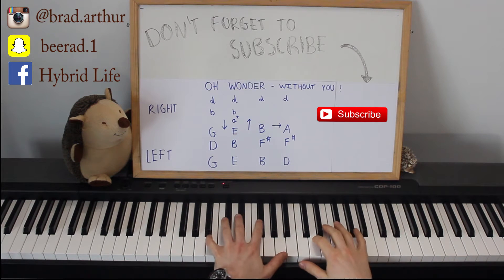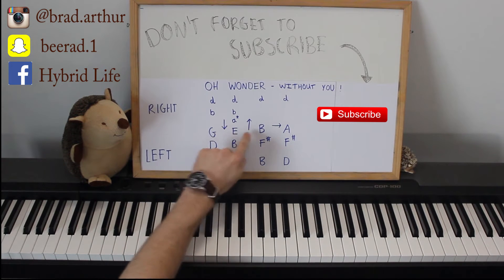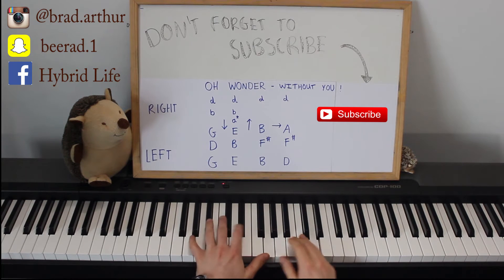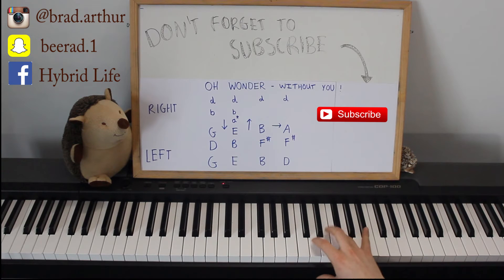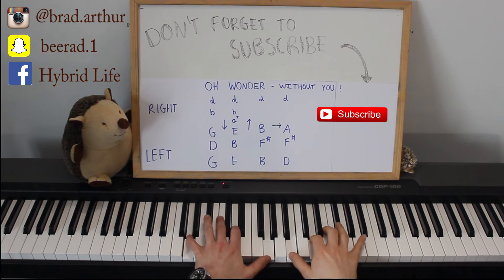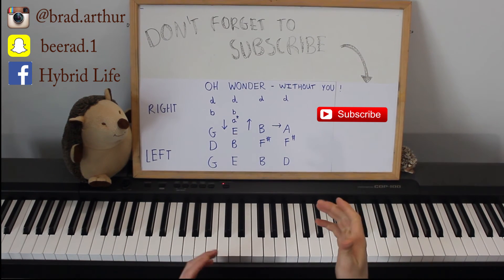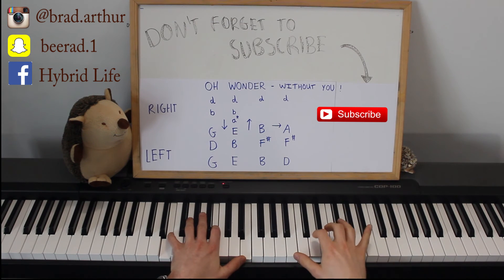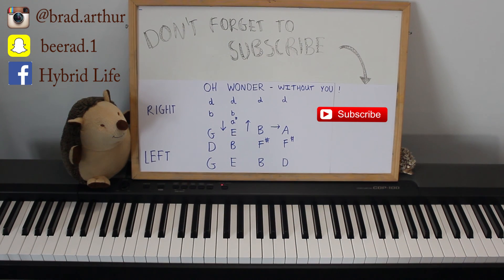Oh Wonder - Without You - EASY PIANO TUTORIAL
Really love this song by oh wonder and couldn't find a good tutorial for it anywhere so we decided to make one ourselves ! hope it helps and if there is anything more we can do to help please do comment down below

thanks for all your support , hopefully be doing a cover of this at some point in the future !